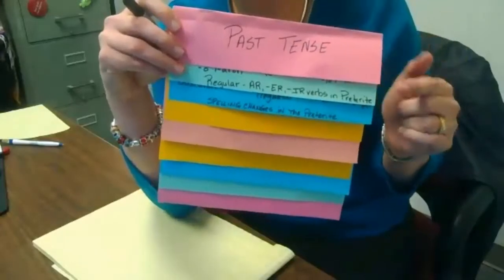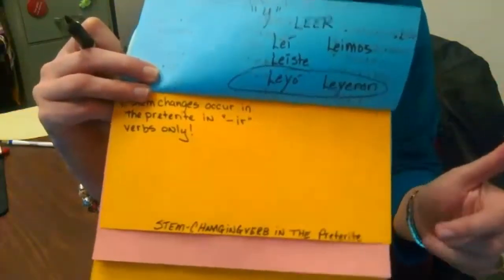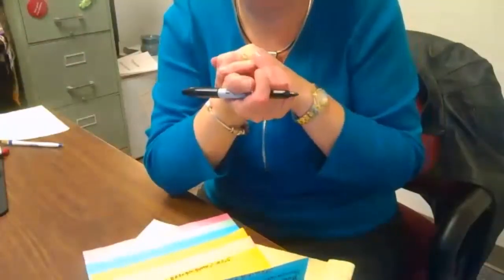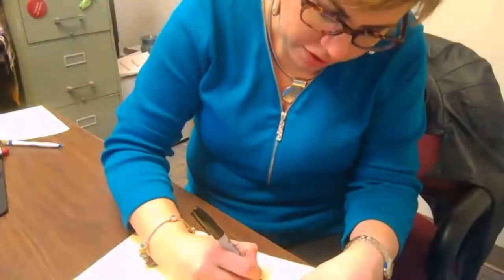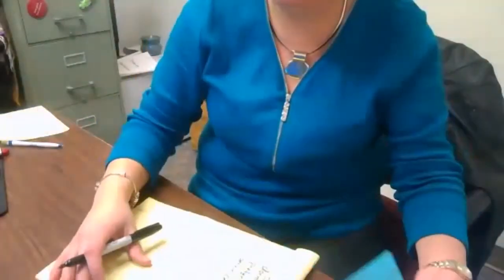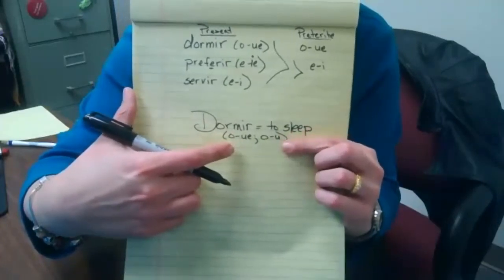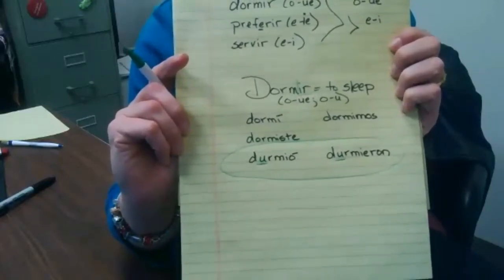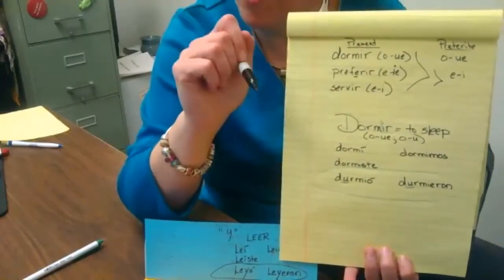Preterite Stem Changes